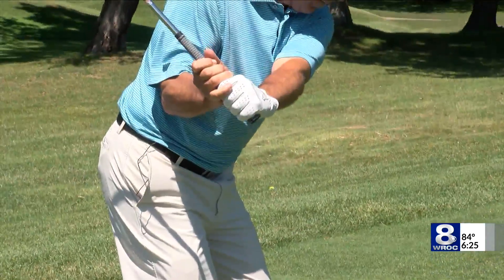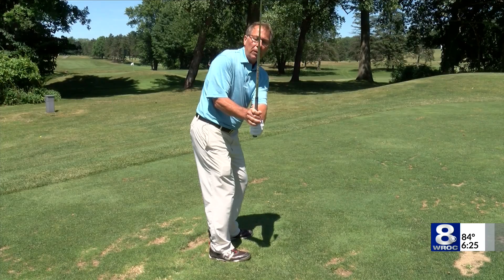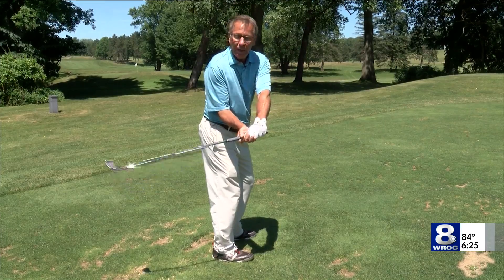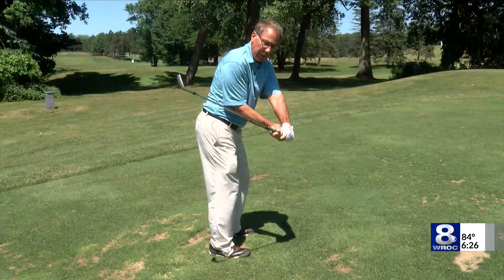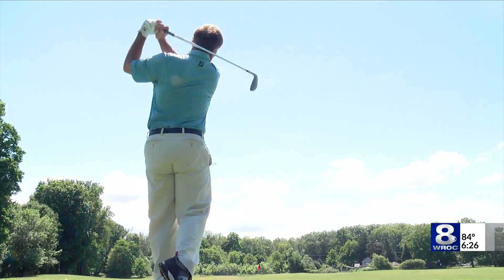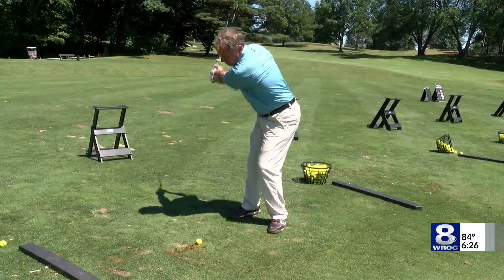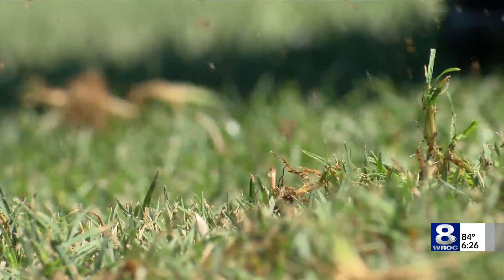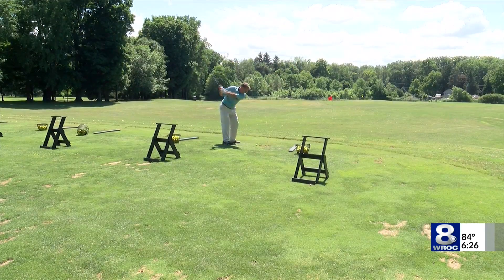Getting your swing on plane